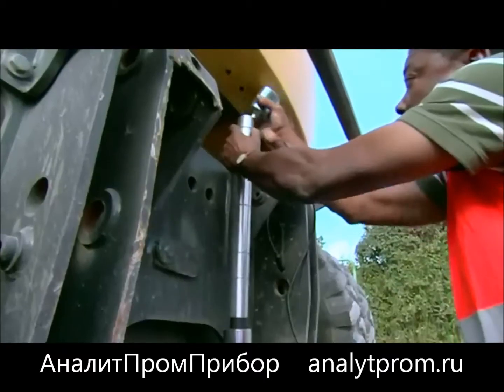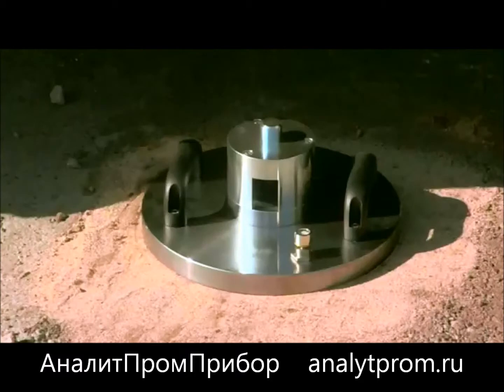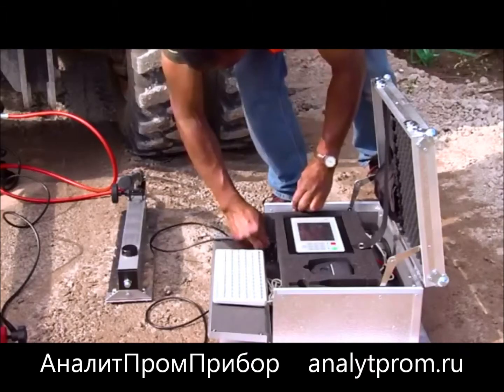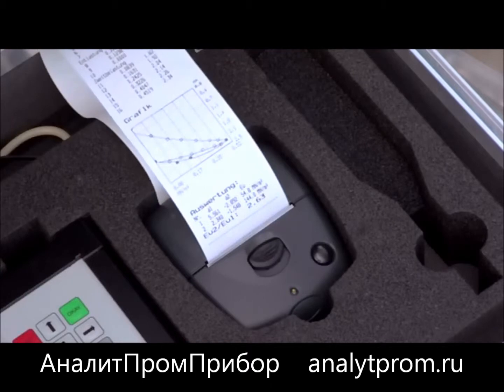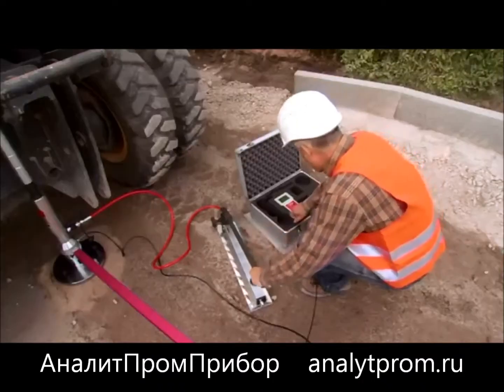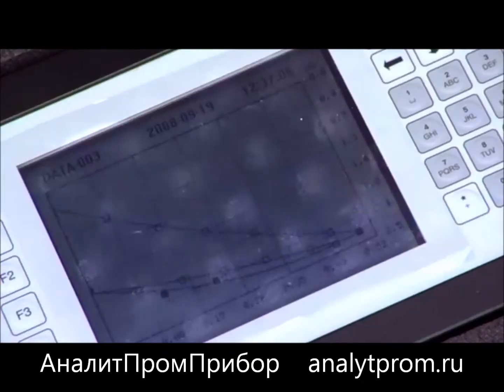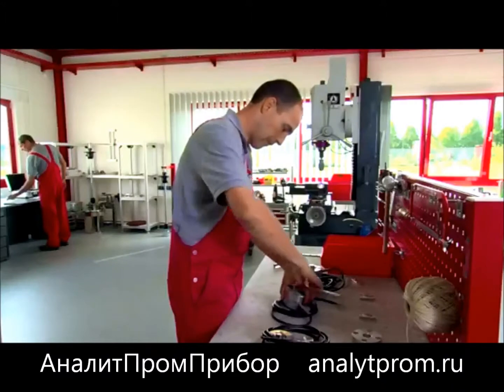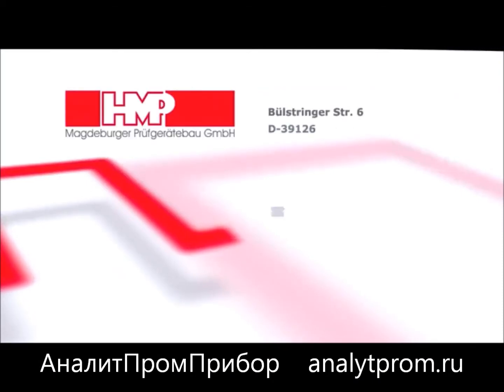Статический модуль грунта HMP PDG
Технические характеристики и стоимость по ссылке На видео представлен рекламный ролик по прибору. Купить или получить консультацию можно по телефонам , , Электронная почта для заявок: . Доставка во все регионы России и СНГ.